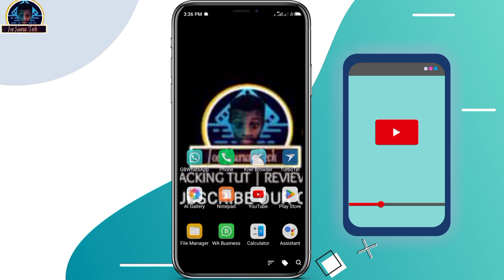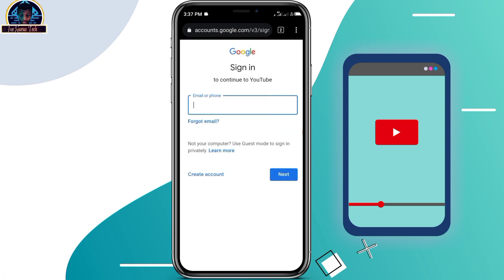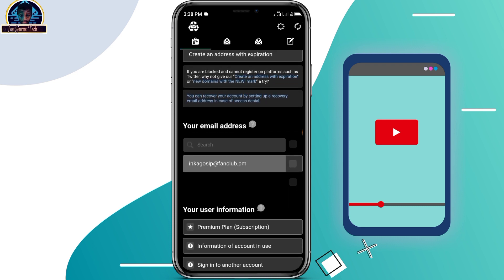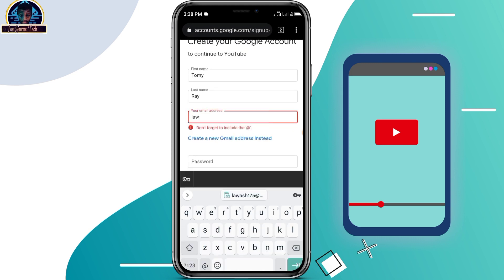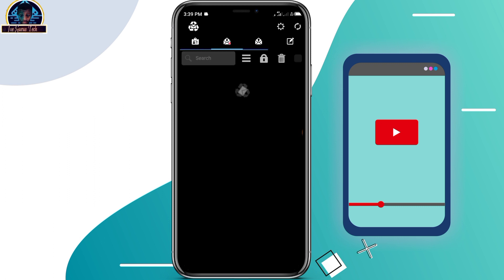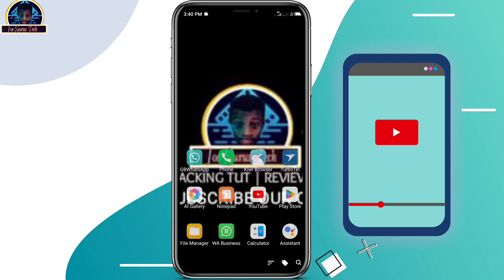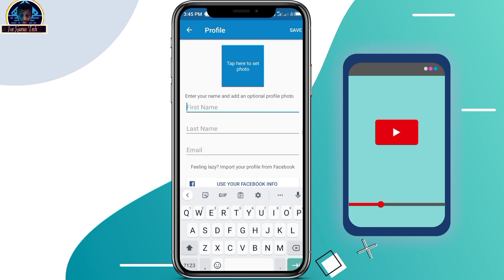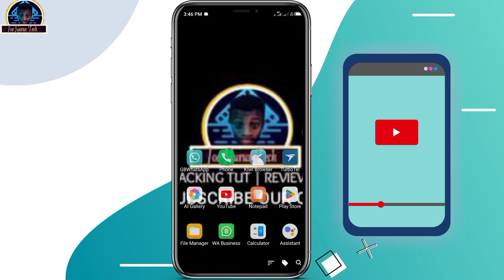How to Get a Free USA 🇺🇸 Phone Number for Verification 2022 | Free Virtual Phone number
How many searches have you searched before you came across this video on how to get a free virtual US number?

In this video, I am going to show you how to get a free virtual US number for free and this will be working you how to get a free USA Phone number for free or How to get a Free Virtual Phone Number for free.

That is why I am giving you guys this free tutorial on how to get a virtual us number and this is totally free!!!

Please, I have been making very hard research, and sleepless nights on this and I am providing it for free so that you could be able to get a free us phone number. Let's make it go viral for others to discover it too...

And if you want a free number...